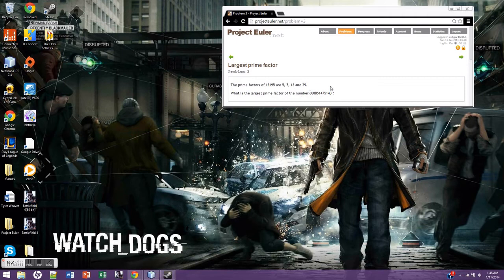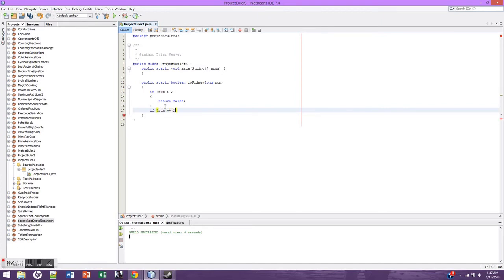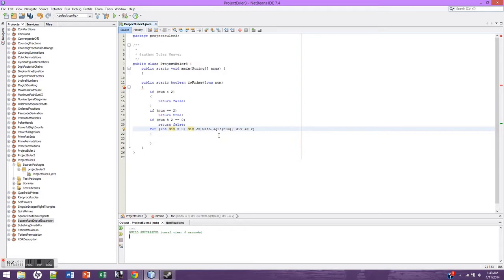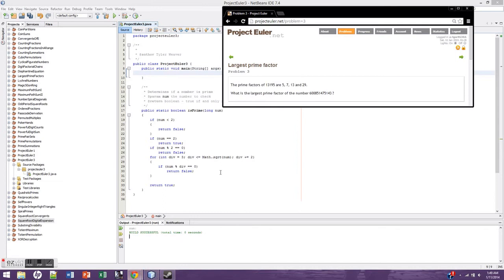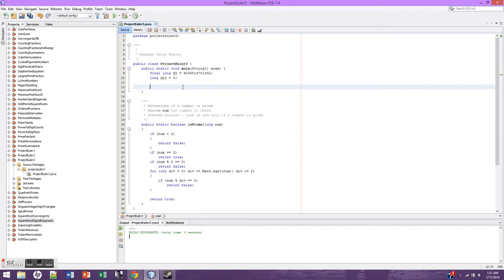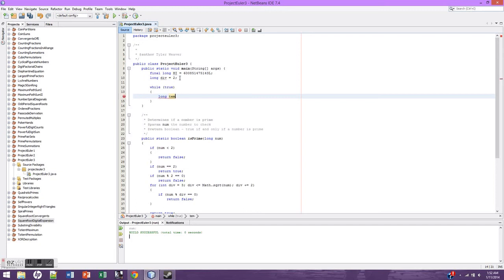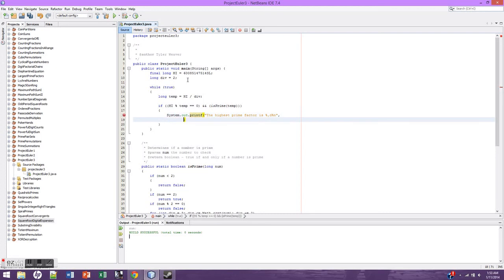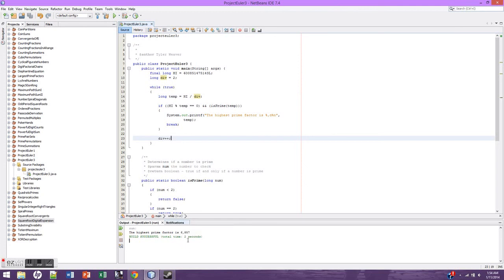Project Euler Euler Question 3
Tutorial on project euler 3. :) Sadly enough, solution takes 2 seconds to execute. *If any of you give a better solution, i will be sure to post it in description with credit to author.*